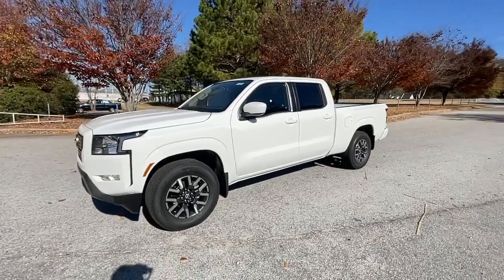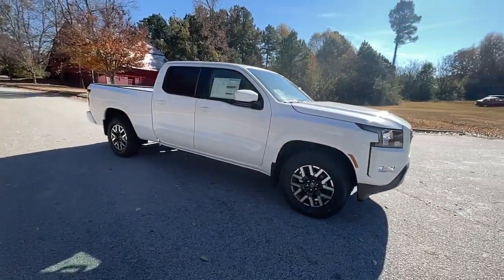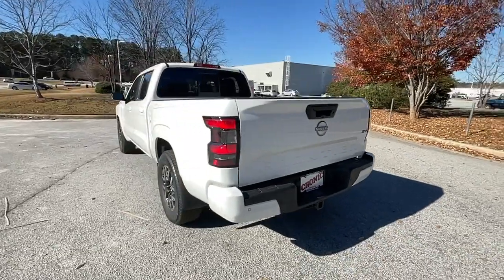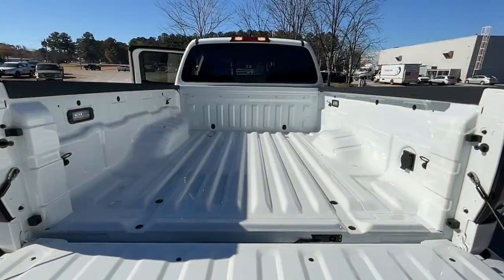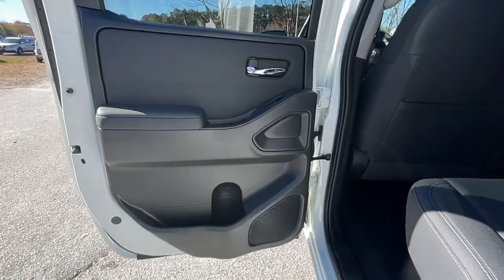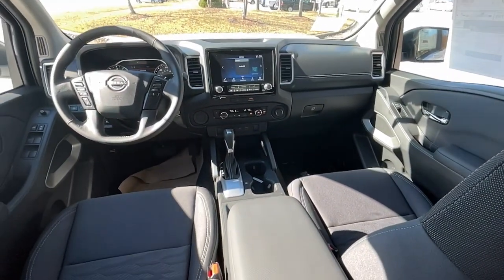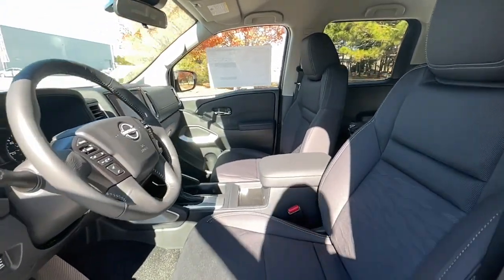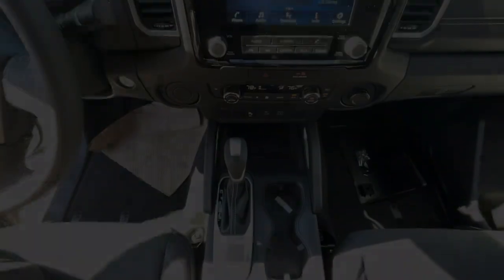2022 Nissan Frontier Atlanta, Griffin, McDonough, Fayetteville, Thomaston, GA NI26603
Glacier White New 2022 Nissan Frontier available in Atlanta, Georgia at Cronic Nissan. Servicing the Griffin, McDonough, Fayetteville, Thomaston, GA area.

Cronic Nissan
2624 N Expressway

Recent Arrival!Cronic is your one stop shop to find your next perfect vehicle. Come see the difference of doing business locally with a real family owned business. We have what you need and we are willing to go the extra mile to earn your business!! Glacier White 2022 Nissan Frontier SV RWD 3.8L DI DOHC 24V V6 9-Speed Automatic18/24 City/Highway MPGSince 1975 The Cronic family has served the Automotive needs of Griffin and the surrounding areas of Newnan, Dublin, McDonough, Fayetteville, Peachtree City, Senoia, Barnesville, Thomaston, Forsyth, Jackson, Hampton, Jonesboro, Riverdale, Stockbridge and Conyers. 9 Brands, 3 Stores and one stop is all you need to become a part of the Cronic Family! With over 300 Preowned used cars to choose from, we are sure to have what you need. Save the time and hassles of the long drive to the big city dealers and come see what it like to do business with a truly family owned business in your community. Price does not include tax, tag, title fees or doc fee of $799.
[W10] WHEELS: SV 17 MACHINED ALLOY,[V01] TECHNOLOGY PACKAGE  -inc: Rear Sonar System  Rear Automatic Braking (RAB)  High Beam Assist (HBA)  Blind Spot Warning (BSW)  Rear Cross Traffic Alert (RCTA)  Intelligent Cruise Control (ICC)  Lane Departure Warning (LDW),[L93] FLOOR MATS,CHARCOAL  PREMIUM CLOTH SEAT TRIM,GLACIER WHITE,[B92] SPLASH GUARDS,Rear Wheel Drive,Tow Hitch,Power Steering,ABS,4-Wheel Disc Brakes,Brake Assist,Brake Actuated Limited Slip Differential,Aluminum Wheels,Tires - Front All-Season,Tires - Rear All-Season,Bed Liner,Conventional Spare Tire,Power Mirror(s),Sliding Rear Window,Privacy Glass,Intermittent Wipers,Variable Speed Intermittent Wipers,Power Door Locks,Automatic Headlights,Fog Lamps,AM/FM Stereo,Satellite Radio,MP3 Player,Steering Wheel Audio Controls,Bluetooth Connection,Auxiliary Audio Input,Smart Device Integration,Requires Subscription,Power Driver Seat,Bucket Seats,Driver Adjustable Lumbar,Pass-Through Rear Seat,Rear Bench Seat,Adjustable Steering Wheel,Trip Computer,Power Windows,Leather Steering Wheel,Keyless Start,Keyless Entry,Power Door Locks,Cruise Control,Climate Control,Multi-Zone A/C,A/C,Cloth Seats,Driver Vanity Mirror,Passenger Vanity Mirror,Remote Engine Start,Keyless Start,Power Windows,Sliding Rear Window,Power Door Locks,Trip Computer,Engine Immobilizer,Security System,Traction Control,Stability Control,Traction Control,Front Side Air Bag,Front Collision Mitigation,Driver Monitoring,Tire Pressure Monitor,Driver Air Bag,Passenger Air Bag,Front Head Air Bag,Rear Head Air Bag,Passenger Air Bag Sensor,Knee Air Bag,Child Safety Locks,Back-Up Camera